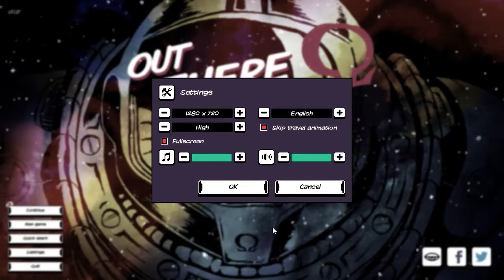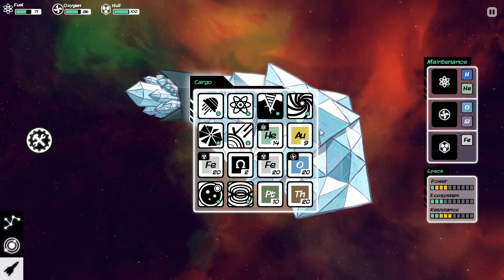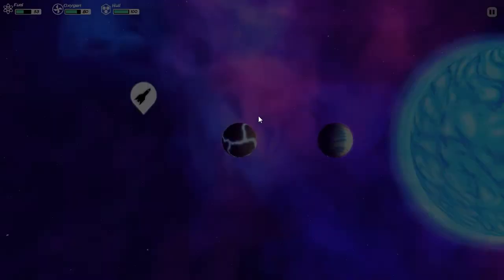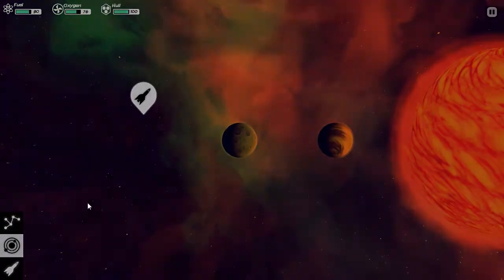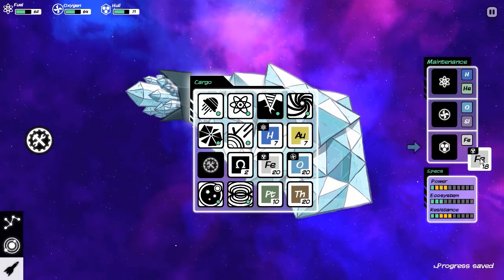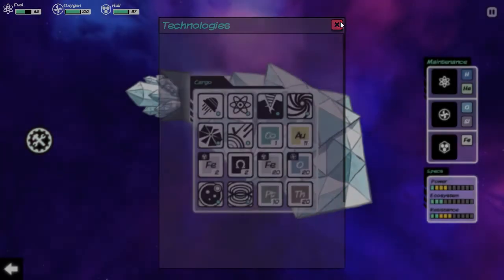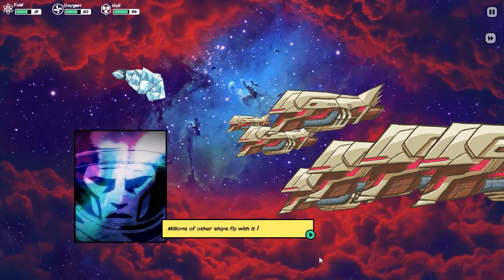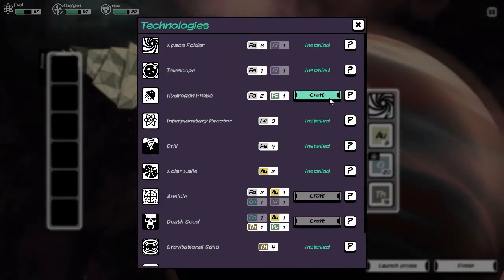First Impressions - Out There: Ω Edition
Meroka gives us his first impressions of Out There: Ω Edition by Mi-Clos Studio.